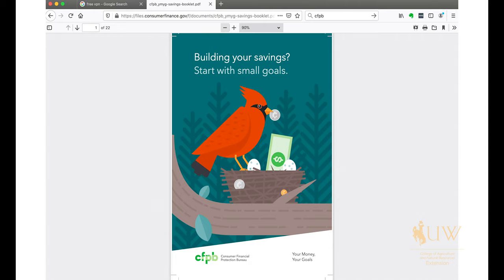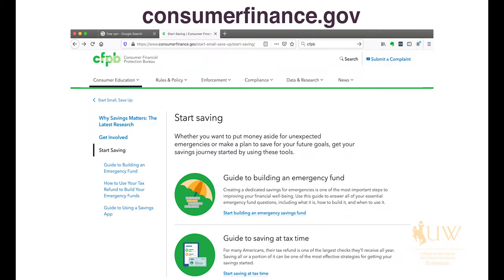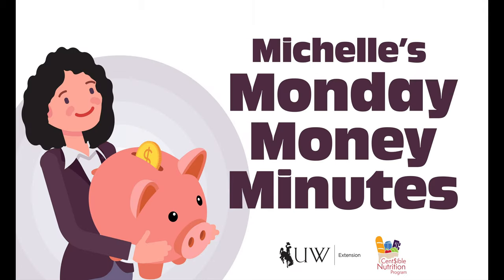Emergency Savings Part 3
Michelle discusses ways to keep motivated and keep saving. Additional savings guidance and resources can be found